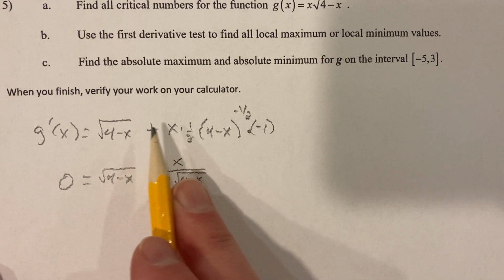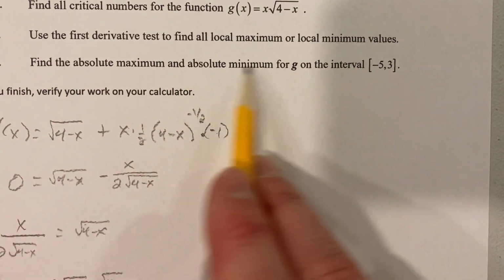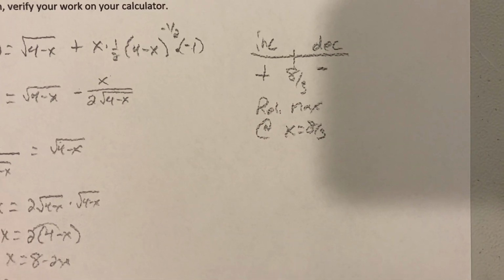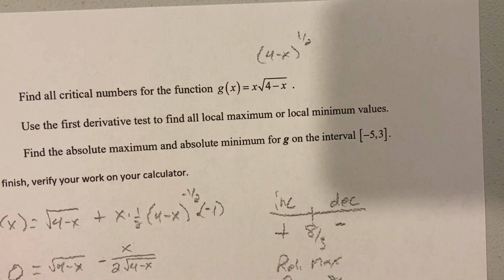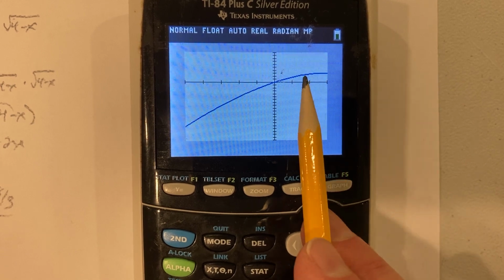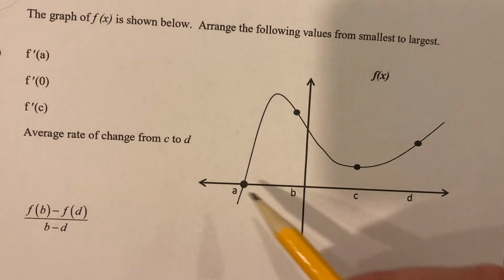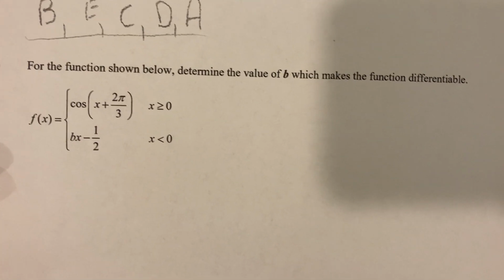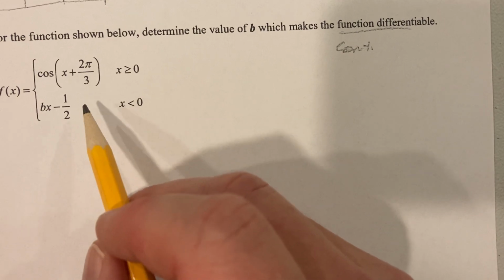Review #2 pages 3-4